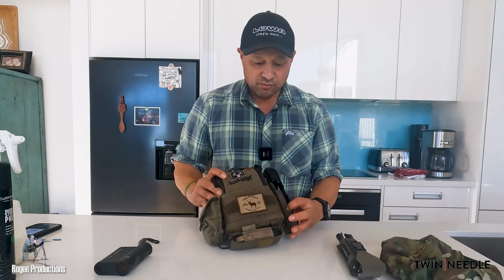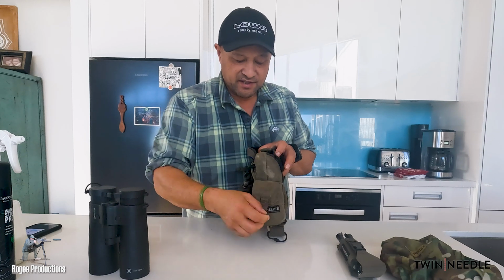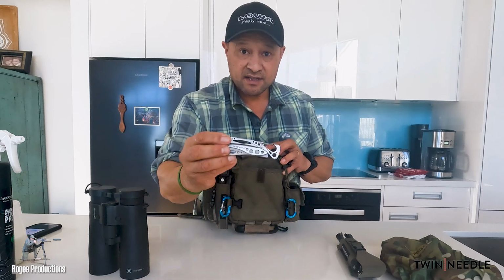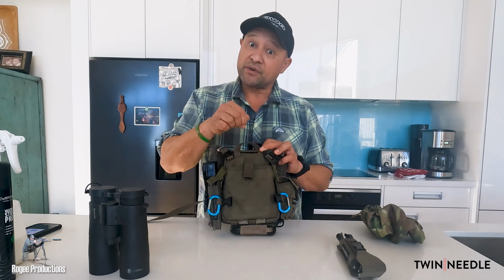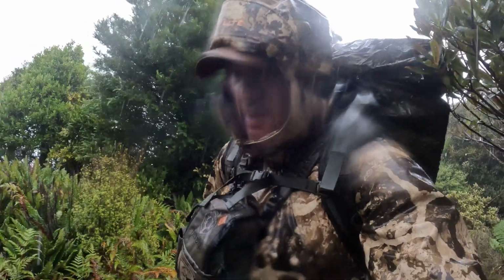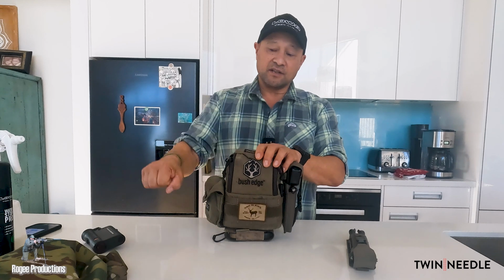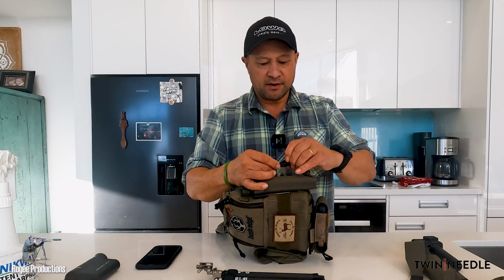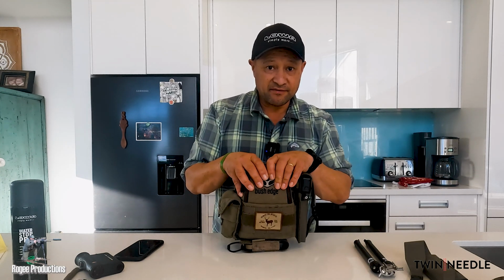Bino Harness Organisation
Just a short vid on how I organise and set-up my Bino Harness

ROGEES Hunting Gear:
Tatonka Packs: Local Outdoor Retailer
Knives
Helium, HFK & Southwind
Rifle Optics: MARCH Scopes NZ
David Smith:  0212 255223